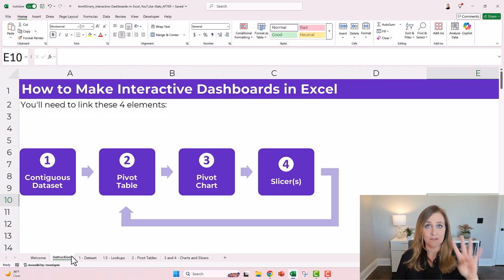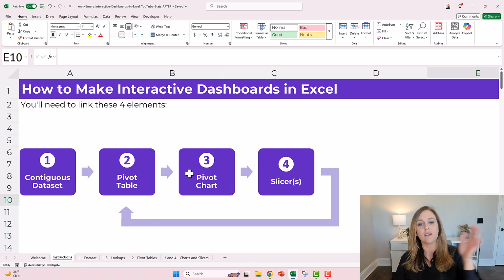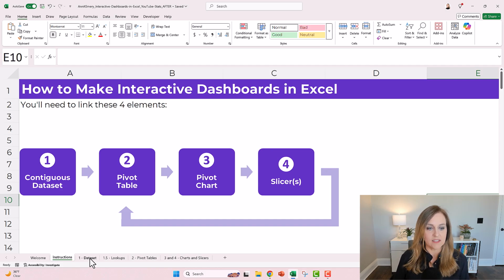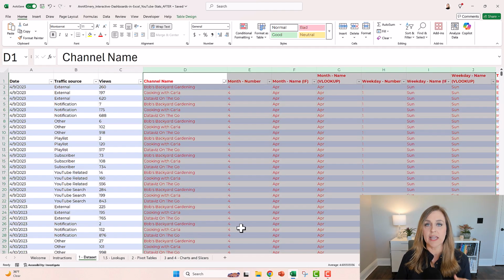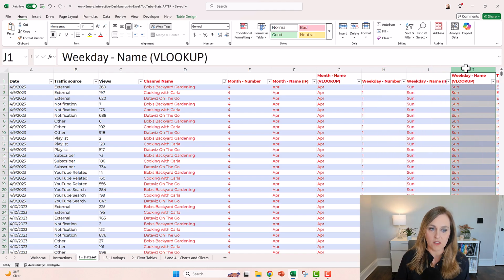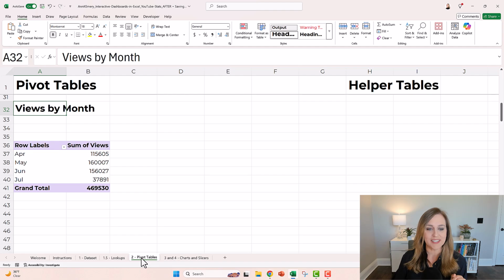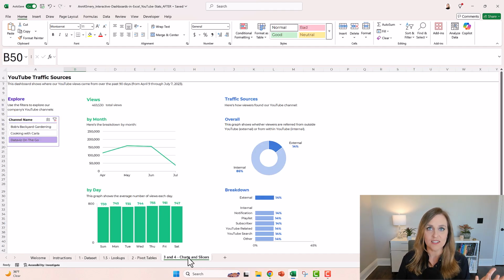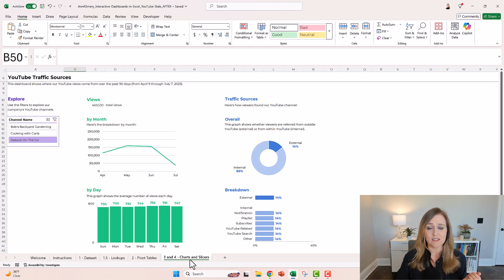How to Make Interactive Dashboards in Excel: YouTube Stats Example